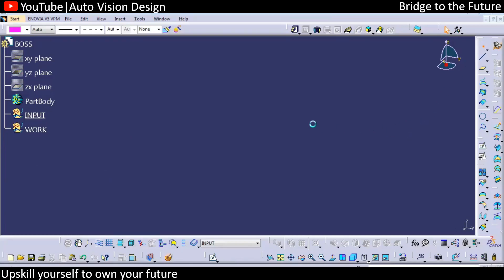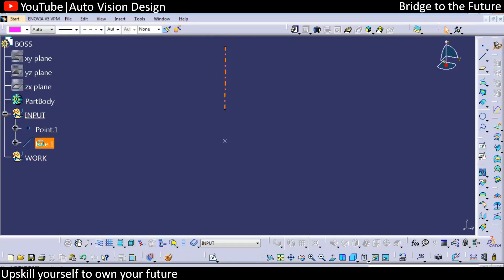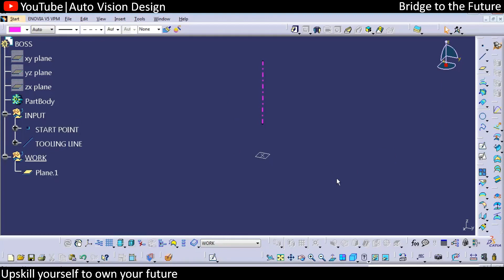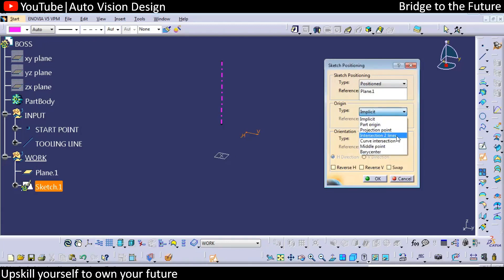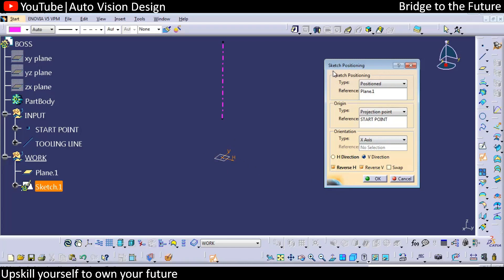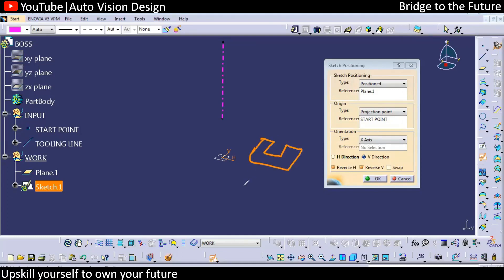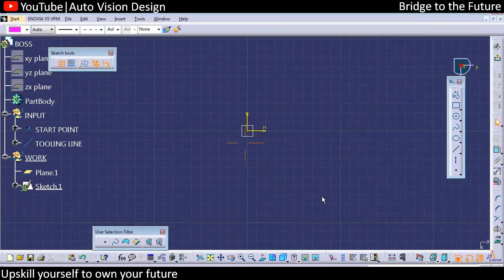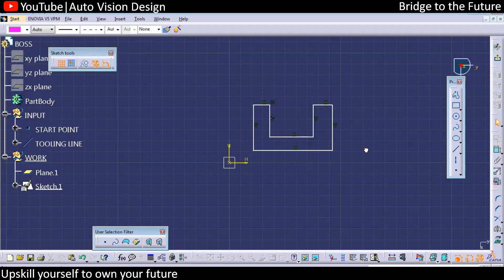Positioned Sketch in catia v5 | CAD 3D Modeling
Position Sketch in Catia V5 | CAD
Why Use a Positioned Sketch in CATIA V5
Tips & Tricks | Positioned Sketches

Start by selecting V Direction in the Orientation area to specify that you want the orientation to be defined according to the V direction. Select Reverse V to revert the V direction and select the Swap check box to swap H and V directions. The sketch is now positioned as wanted.